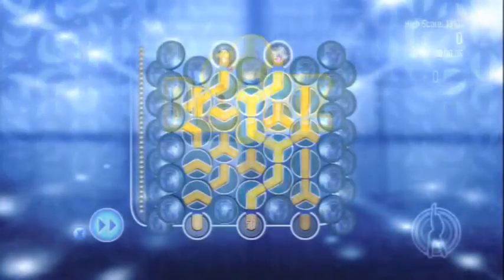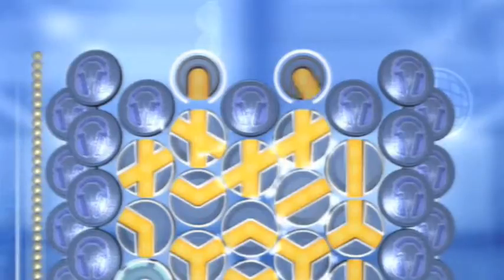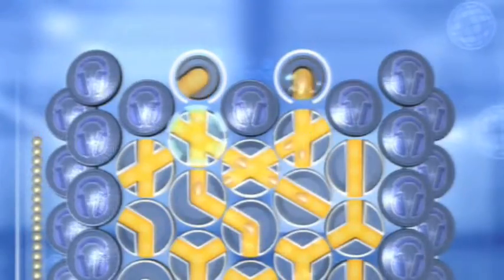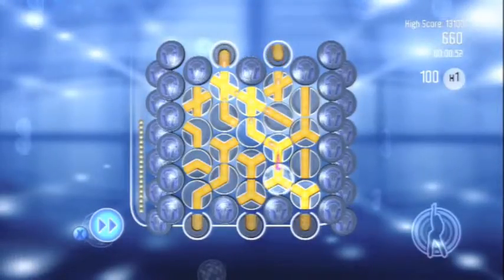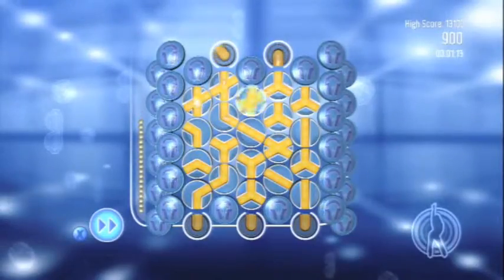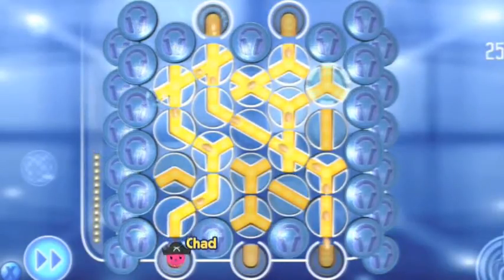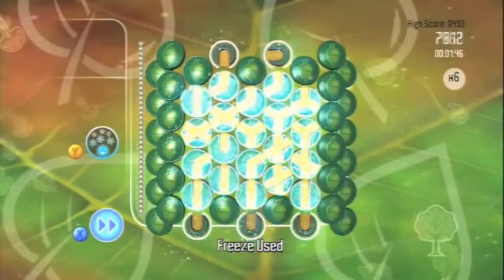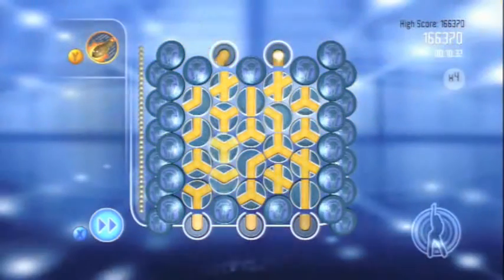Droplitz tutorial - British accent version